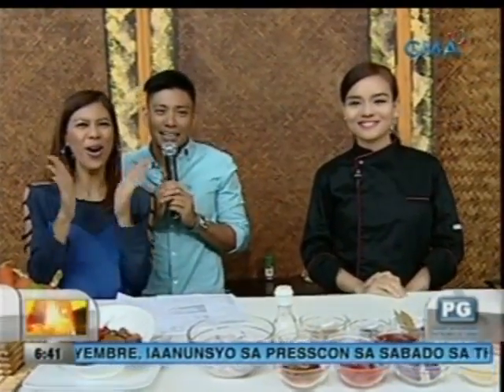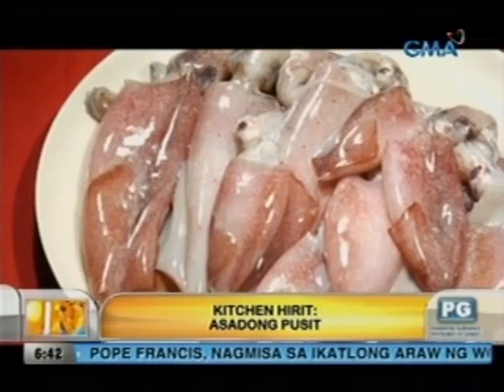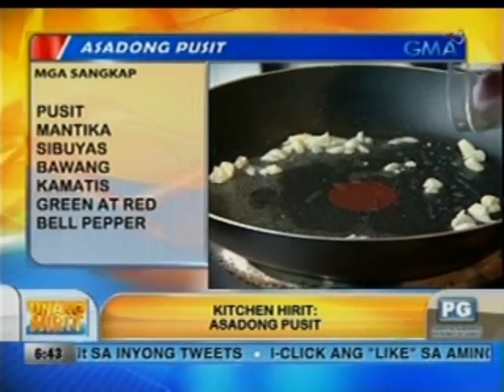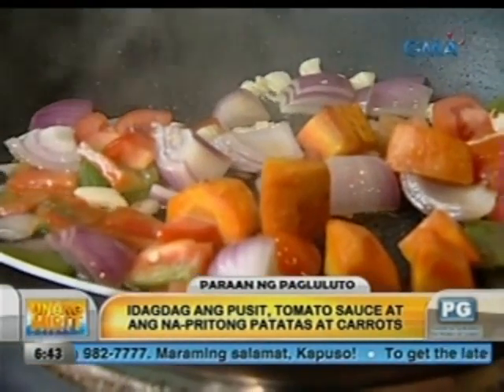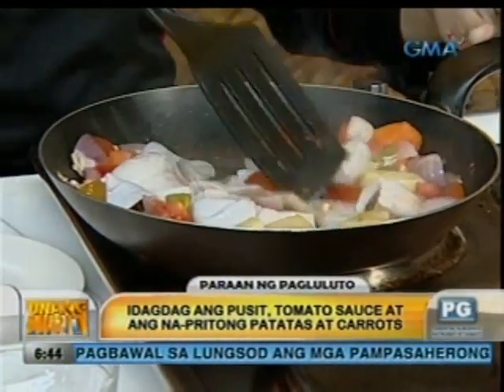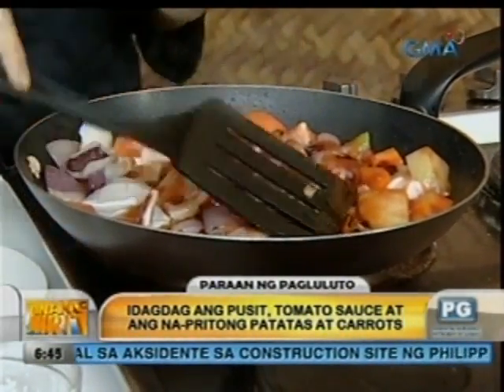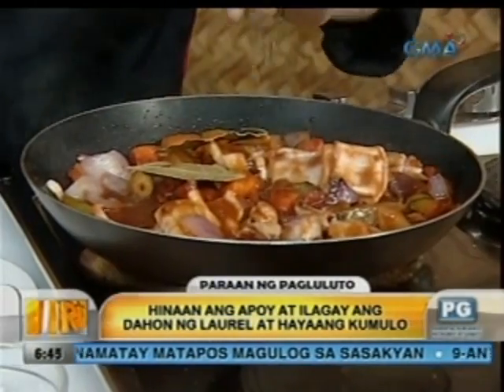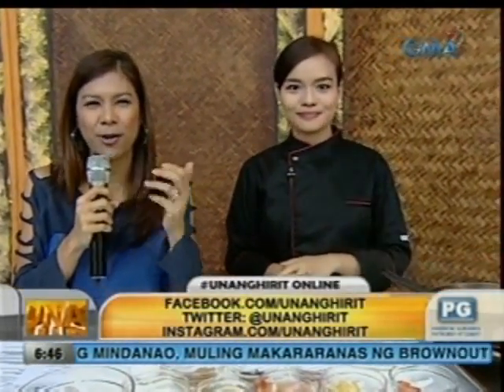Unang Hirit: Kitchen Hirit: Asadong Pusit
Isang seafood recipe ang inihain ng Unang Hirit sa Kitchen Hirit. Alamin kung paano iluto ang Asadong Pusit.

Aired: July 25, 2013